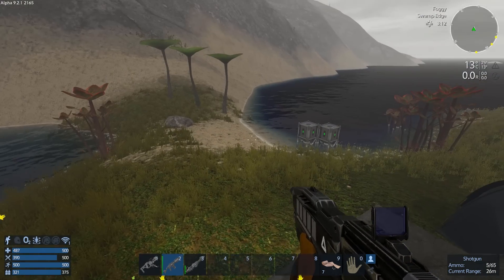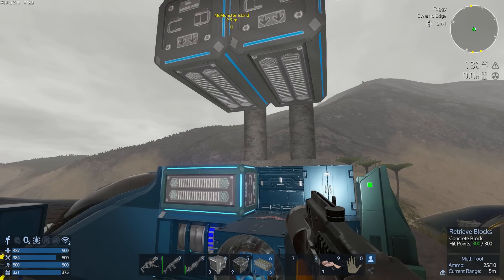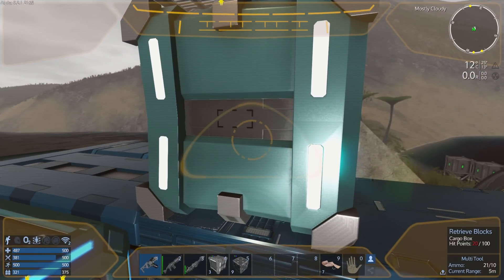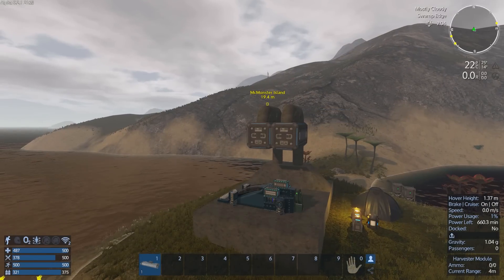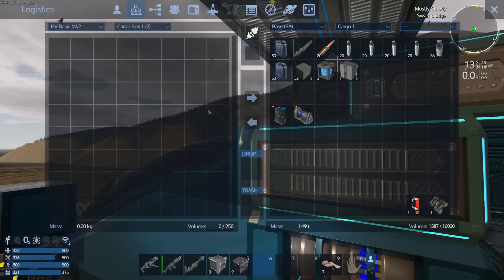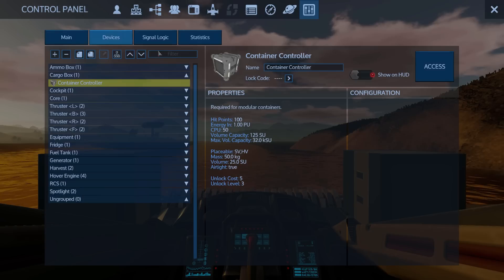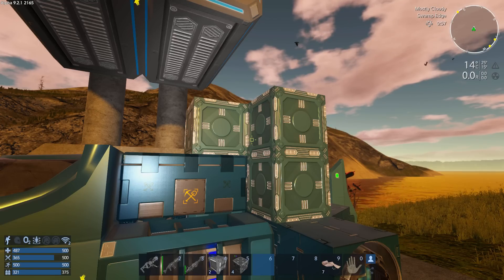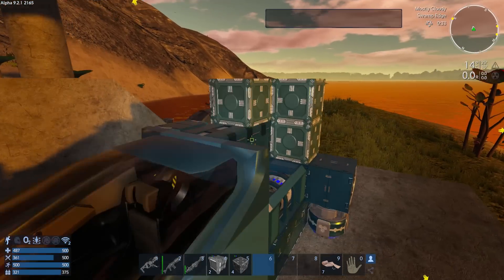HV LOGISTICS DO NOT WORK! Empyrion Alpha 9.2 Experimental | #3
The title says it all I think. !